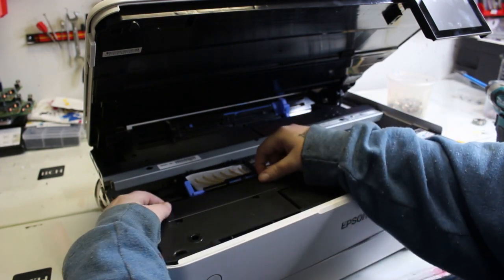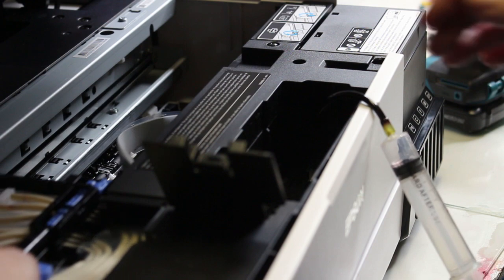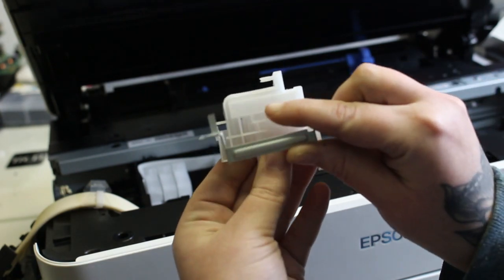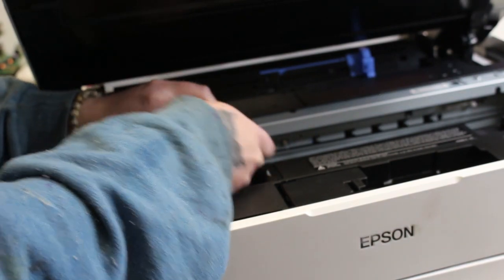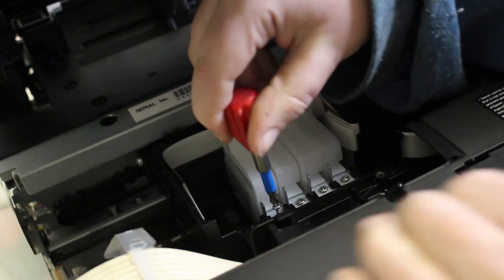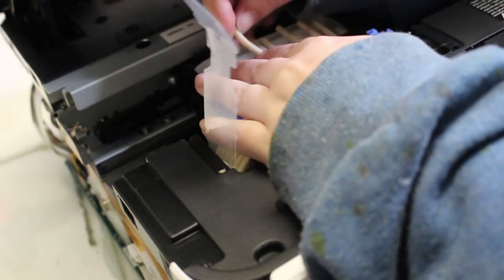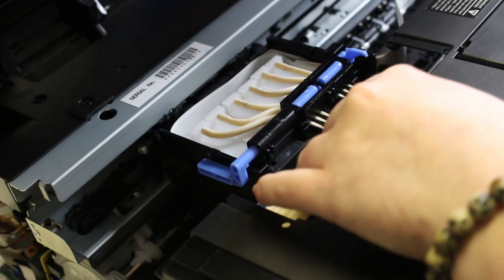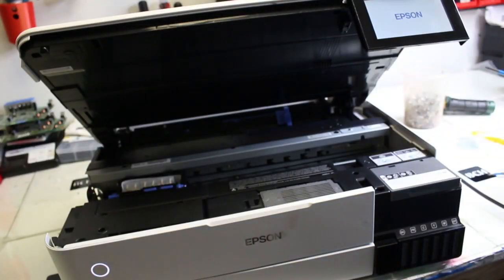Done VE Project 1 ET 8550 brackets on dampers and screws ready 11 10 23